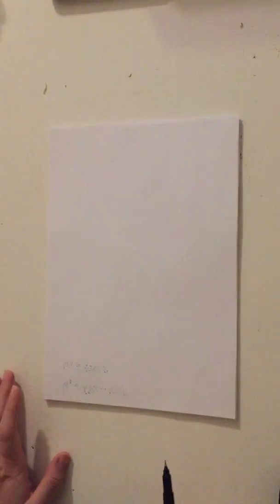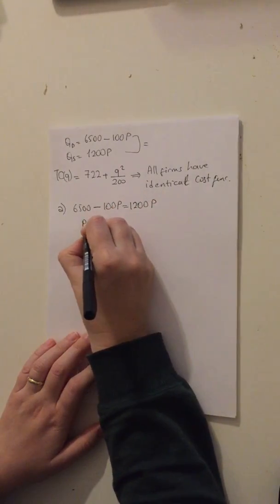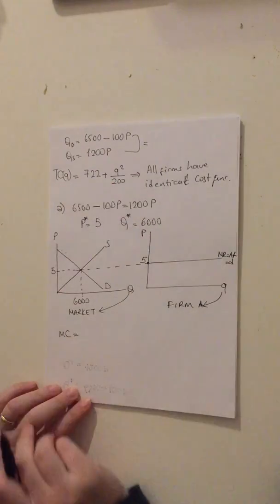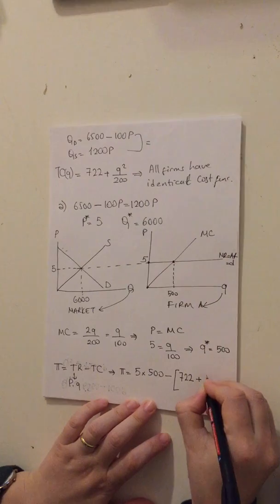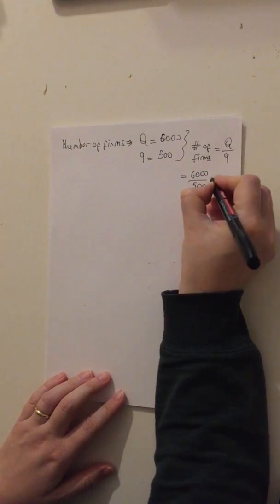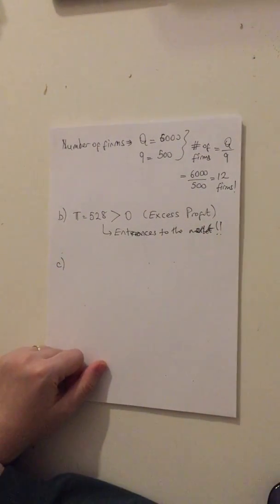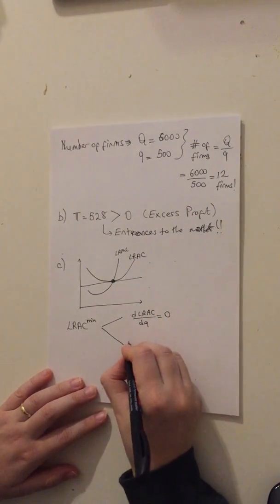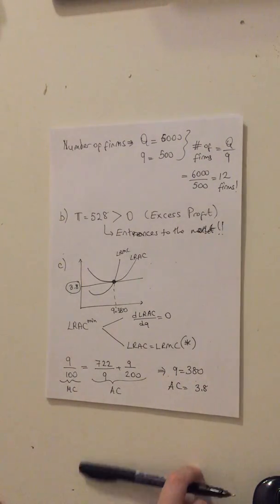Problem Solving-Profit Maximization in Perfect Competition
Suppose you are given the following information about a particular industry:
Qd = 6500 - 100P and Qs = 1200P
C(q) = 722 + (q^2/200)
Assume that all firms are identical, and that the market is characterized by pure competition. Find a) the equilibrium price, b) the equilibrium quantity, c) the output supplied by the firm, and d) the profit of the firm.